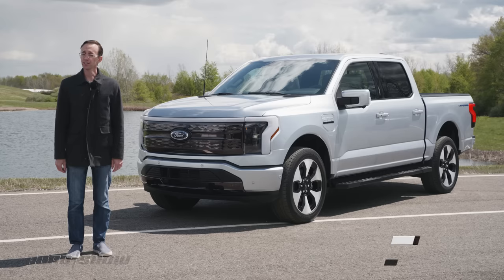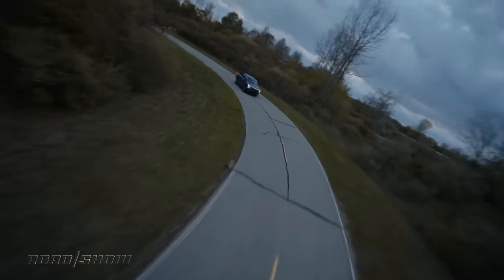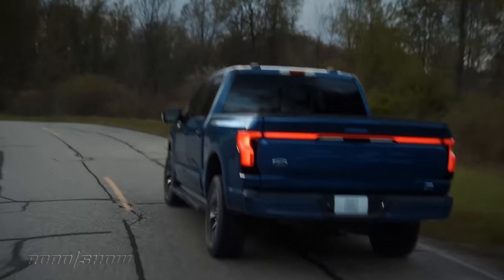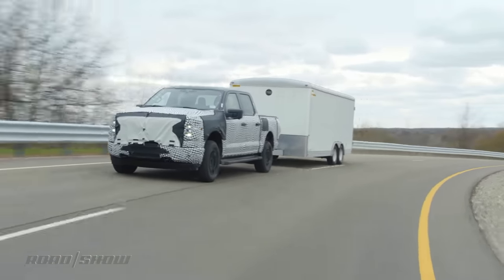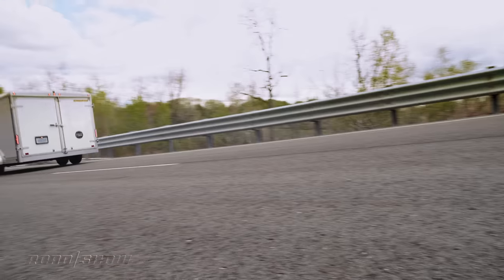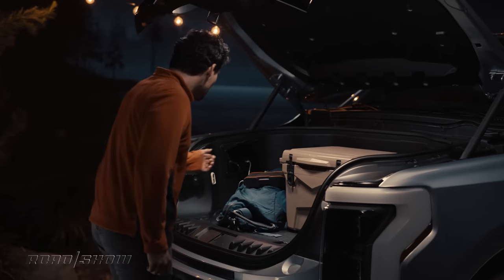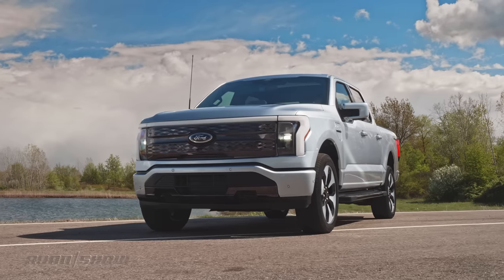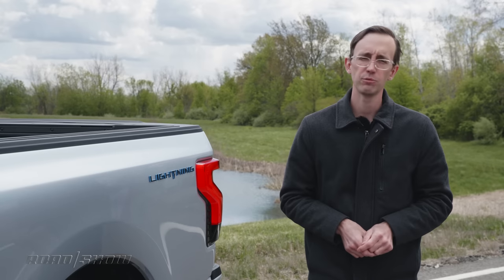We Ride in the Ford F-150 Lightning All-Electric Pickup Truck. FIRST IMPRESSIONS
The 2022 Ford F-150 Lightning is a GAMECHANGER! This all-electric truck can power your house in blackouts, haul 400 pounds in its roomy frunk, tow up to 10,000 pounds and hit 60 mph in the mid-4-second range. The reborn F-150 Lightning is a gamechanging pickup.

Written & Presented by Craig Cole